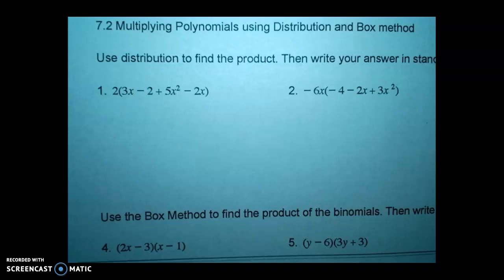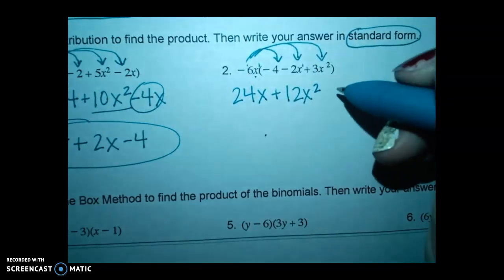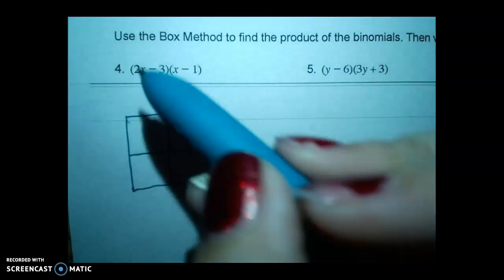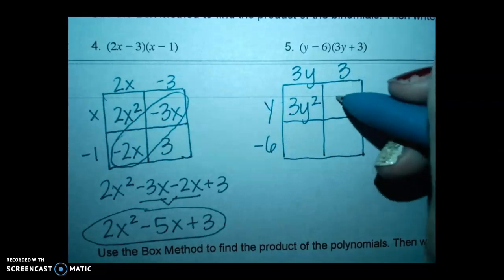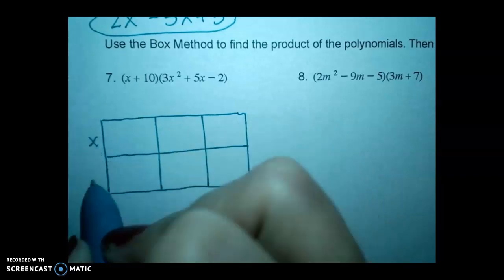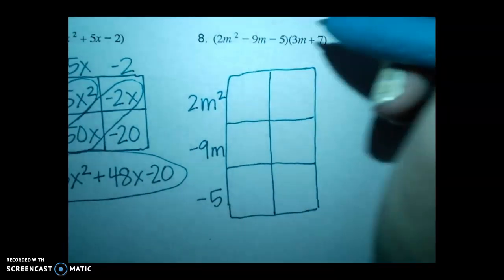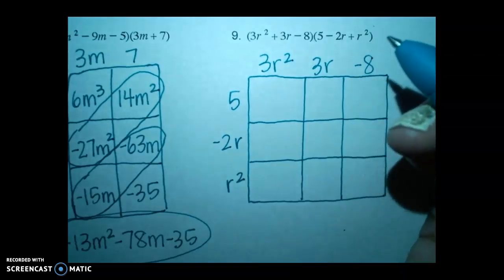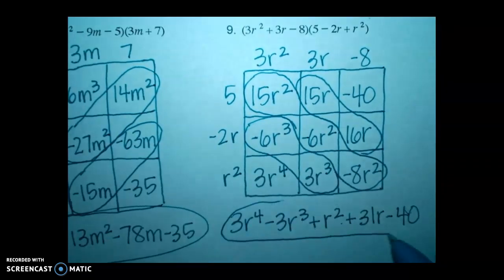7.2 Alg Multiplying Polynomials w Distribution & Box Method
Mutliplying Polynomials